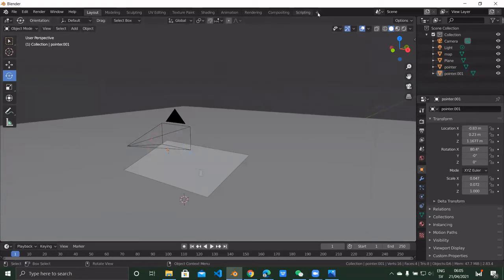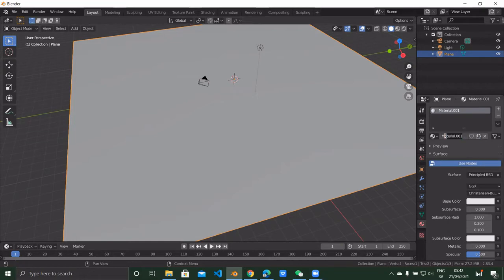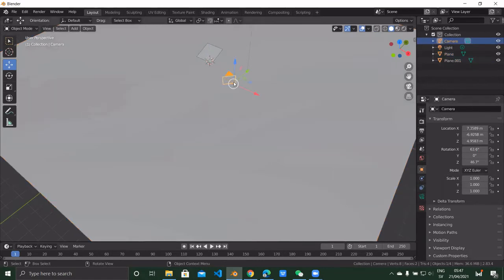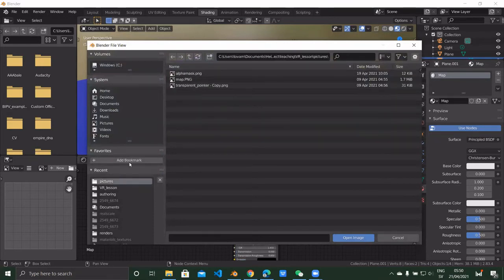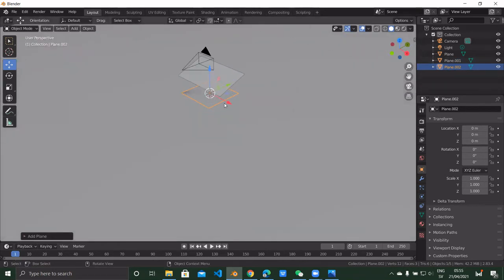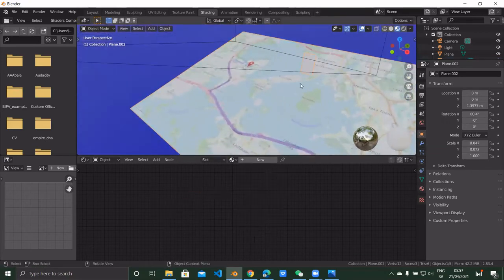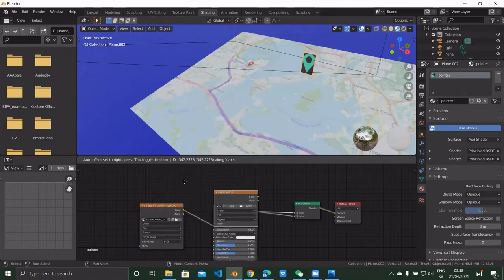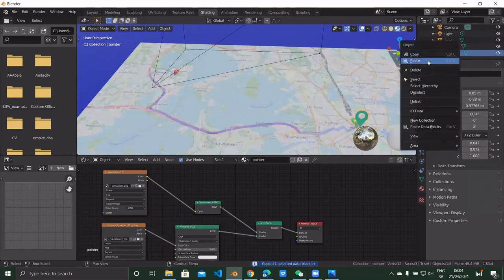simple modelling with Blender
This lesson is a bit longer than the others, it is meant for those who have no previous knowledge of 3D modelling and can only produce maps or other 2D pictures. By attending this lesson you will learn how to create an immersive scene and present your works